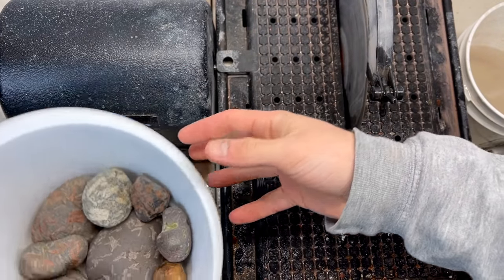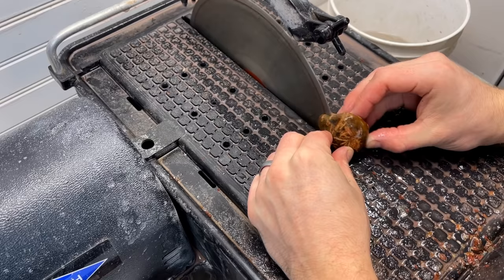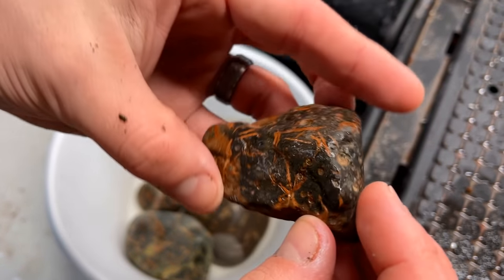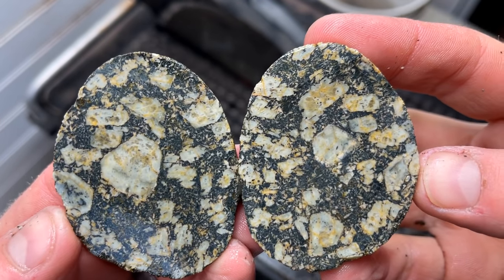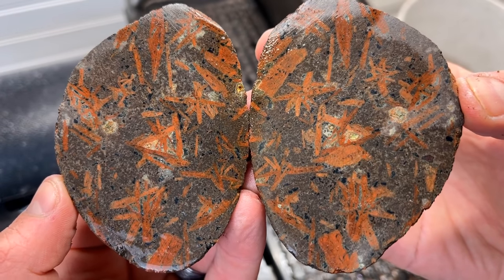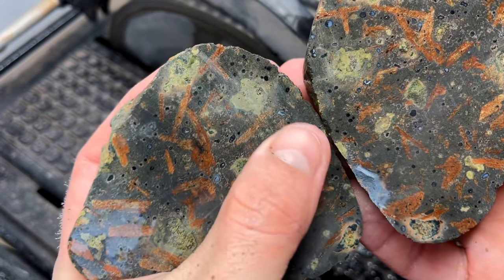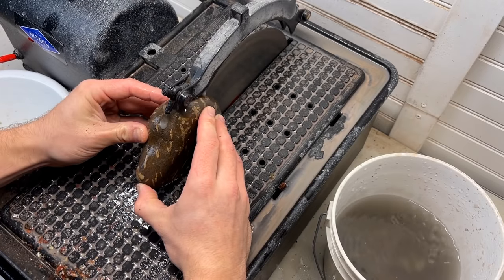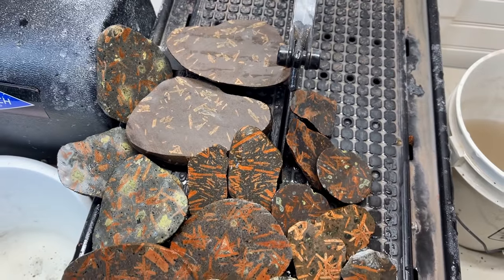Porphyry Cut Open w/ Lapidary Saw // Feldspar Crystals inside!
Join along on a fun rock cutting adventure where we grab a bunch of raw chunks of porphyry to open up and expose their inner goodness! These are some of my favorite stones to cut because, just like agates, are absolutely unique and no two are the same! I am using my 10" lapidary saw from Hi-Tech Diamond, check out their info below!